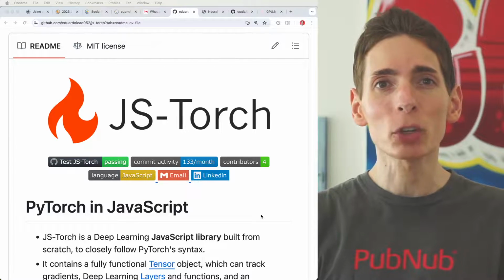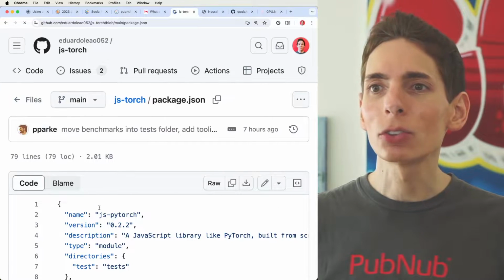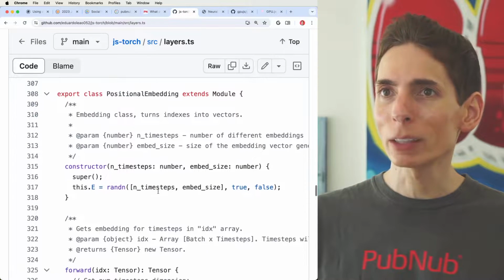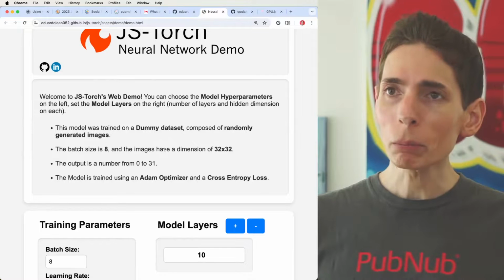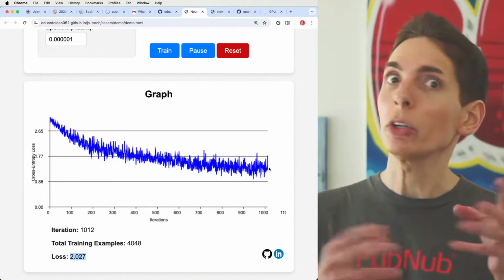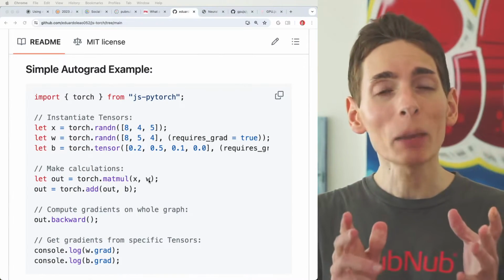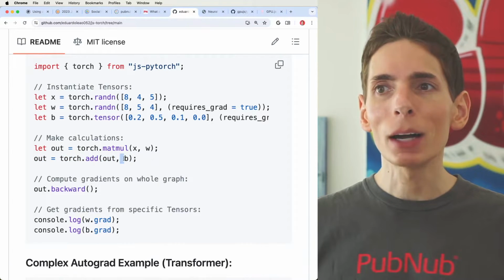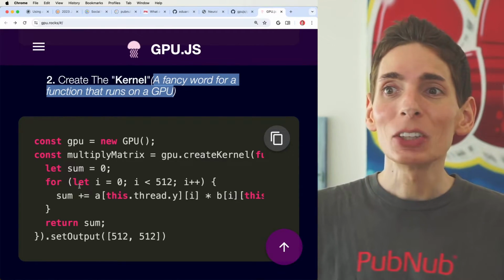JS Torch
Update! The creator added GPU Support 🚀
JS Torch is a JavaScript library created specifically for machine learning, designed to resemble the syntax of PyTorch. Although it can't exactly match PyTorch's syntax due to Python’s ability to overload operators and provide some syntactic sugar that makes it easy to build, it comes somewhat close. For example, instead of using a simple plus sign to add matrices like in Python, in this library, you need to use torch.add.

It’s not as straightforward but matches the functionality up to a point. Though it bears similarities to PyTorch, some crucial differences set JS Torch apart. Firstly, unlike PyTorch, it doesn't use the LibTorch library, which is written in C and optimizes hardware acceleration like GPUs, FPGAs, and TPUs. What this means is that JS Torch, even though it closely mirrors the PyTorch syntax, is written purely in JavaScript and doesn't offer hardware acceleration benefits.

Instead, it's bound by a single CPU, so it can't take advantage of multiple cores or GPU, FPGA, and TPU acceleration. Also, mixed branding may cause some confusion. While it's promoted as JS Torch and the library repository is named JS Torch, it’s listed as jspytorch on npm.

So, ensure to use the correct name if you wish to utilize this library. Despite its drawbacks, some parts of JS Torch are praiseworthy. It's impressive how it manages to replicate important patterns from LibTorch or PyTorch's model-building process, keeping things simple and easy to use.

Example applications include creating an AI model for machine learning projects. It has all the necessary math functions you’d use when building your own models. Additionally, another application in the factory assembly sector could be to quickly detect whether a conveyor belt produce is ripe or spoiled, where you don’t need huge compute power or large data volumes.

JS Torch, a JavaScript library approximating PyTorch's syntax, is an excellent tool for machine learning projects, especially ones that operate on a smaller scale. Its simplicity and ease of use, paired with the extensive features it offers, make it a great choice for starting machine learning enthusiasts. bear in mind that unlike PyTorch, JS Torch operates with a single CPU, lacks hardware acceleration, and doesn’t use the LibTorch library.